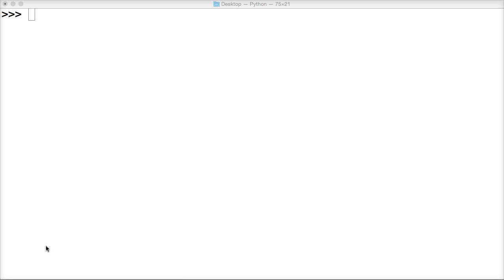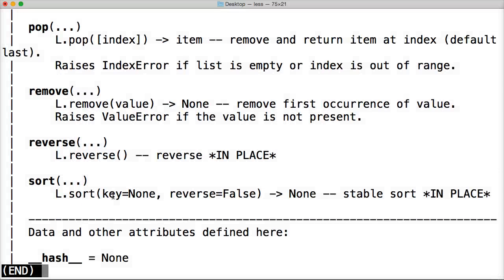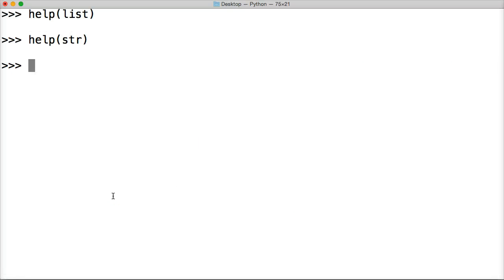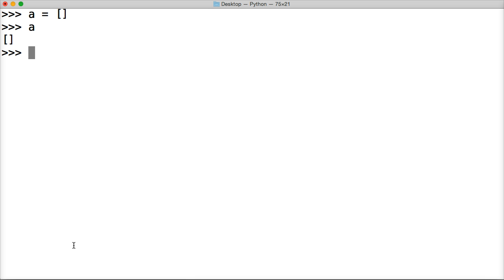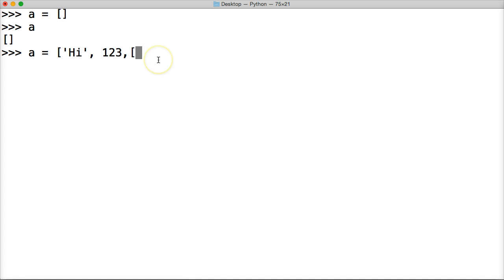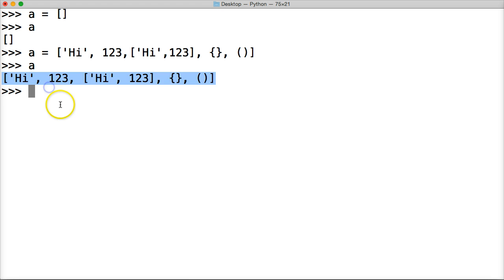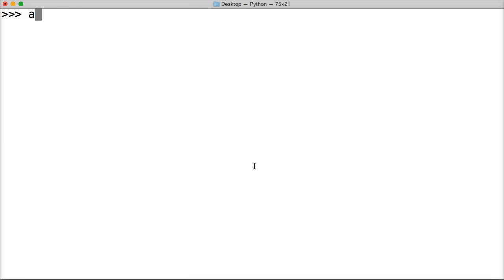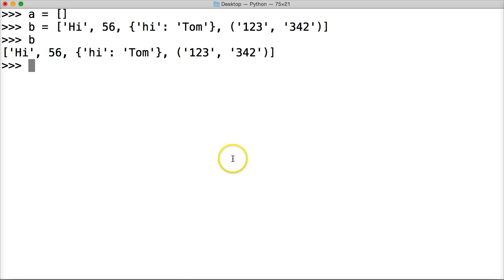How To Create List In Python 3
In this Python tutorial, we are going to take a tour of list in Python. We will cover the basics of the Python list. List in Python are an ordered list of objects. These objects can be numbers, strings, tuples, dictionaries, other lists and so on. List are an ordered collection object type. Python list are mutable objects that can be changed in place unlike strings.

Features of List in Python

Ordered Collections - List are an object that contains other objects so we can manage them as a group which makes our programs more flexible and efficient. Python list are a sequence which means they maintain a left to right positional ordering just like we saw in strings.
Obtain Objects by Indexing - List are an sequence just like a string so we are able to access objects contained in a list by the index and we call also slice the list like we did with strings.
Mutable Object - List in Python can be changed in place which is referred to as a mutable object type in Python.  When use indexing, slicing or concatenation on a list we are actually creating a new list object just like we did in strings.  The difference is that Python list contain methods that allow us to grow and shrink our list which makes them mutable.  As we move on we will look at all the list methods that we can use to modify list in Python.
Creating List in Python
To create a list in Python we use the square brackets([ ]) with each object contained in the list separated by a comma.

Creating An Empty List in Python

 a = []
 a
Empty List Explained

a = [] - In this example we create an empty list. A empty list is a list that contains no other objects. Empty list is useful since we can add objects to the list. We assign the empty list a variable of 'a'.

a - We call the empty string object by the variable 'a'. By calling 'a' we will be returned our list object.

[] - We are returned a empty string that contains no objects.

Creating A List In Python

 b = ['abc', 123, ['def', 456], {}]
 b
['abc', 123, ['def', 456], {}]
b = ['abc', 123, ['def', 456], {}] - We create a list that contains different type of objects. Our objects are strings, numbers, another list and a empty dictionary. Notice our objects are contained in square brackets and comma separated. We assign this list the variable of 'b'.

b - We call our list via the variable of b.

['abc', 123, ['def', 456], {}] - We are returned a list of objects.

Conclusion

In this tutorial we have learned how to create a list in Python.